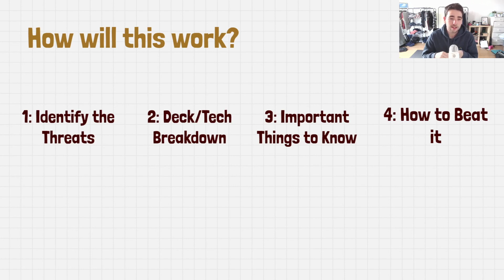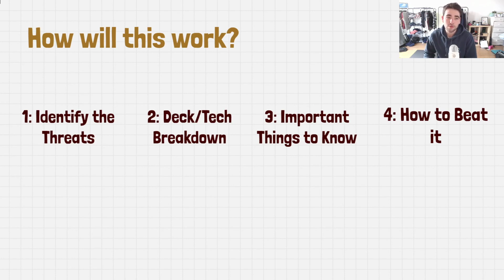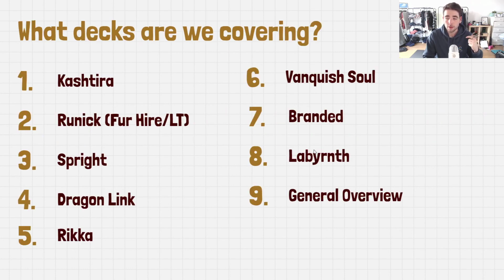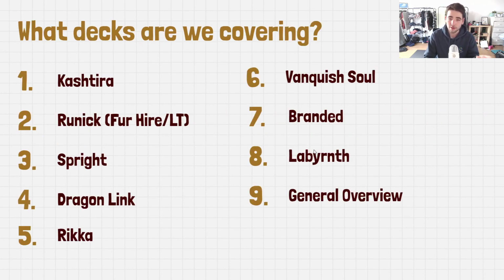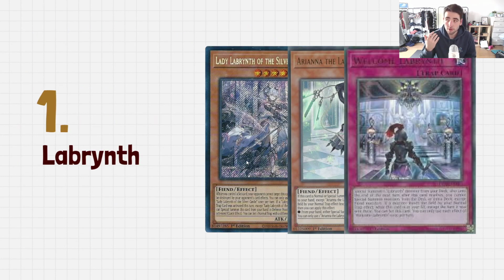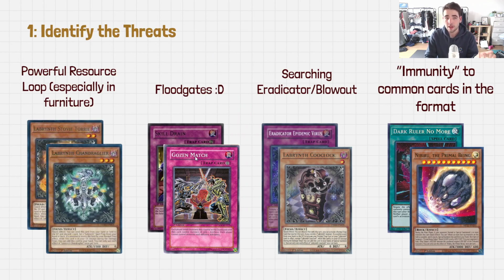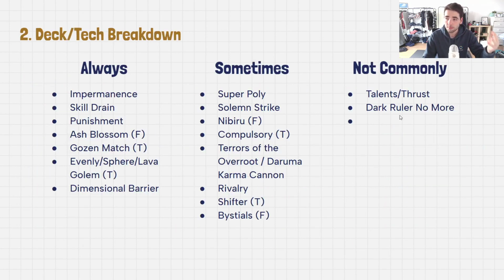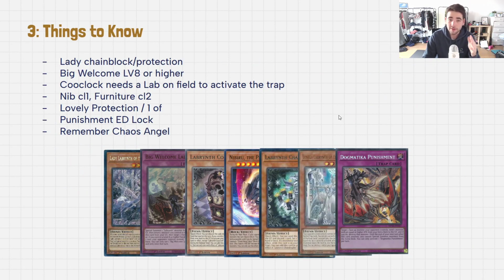EUWCQ Coaching Bootcamp - Join us this Friday!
@Gabriel_Netz and @marcusp_99 on Twitter for any queries

- streaming weekly providing enjoyable content featuring some of the best UK players.